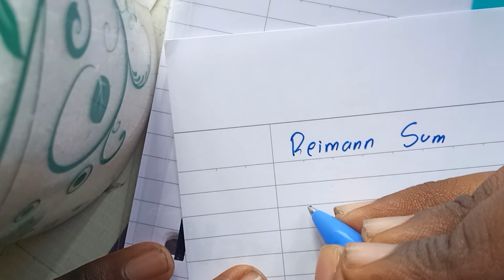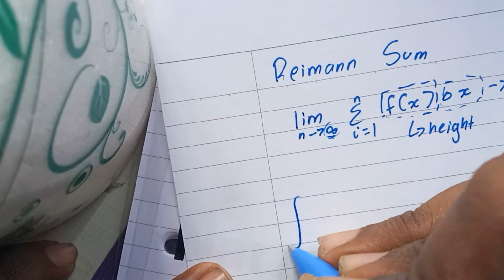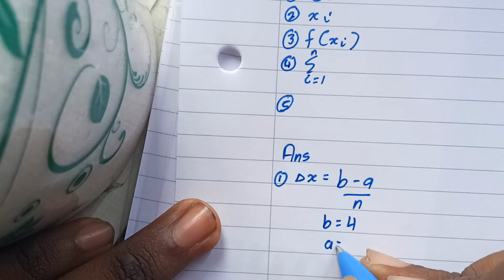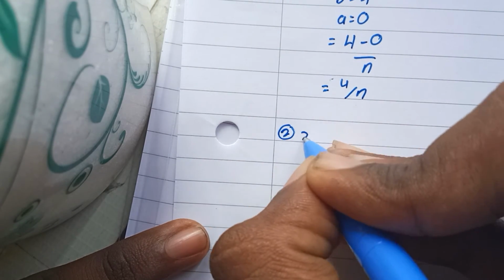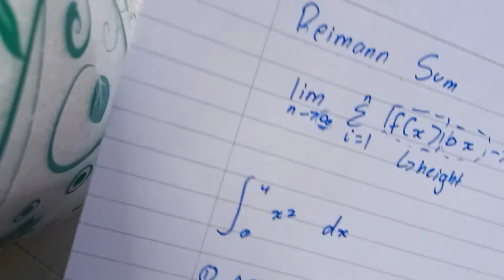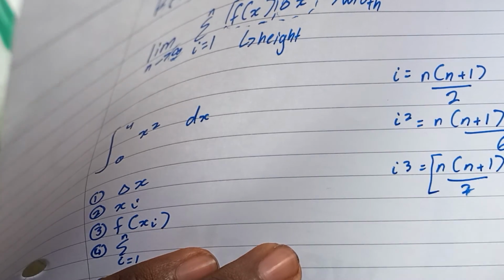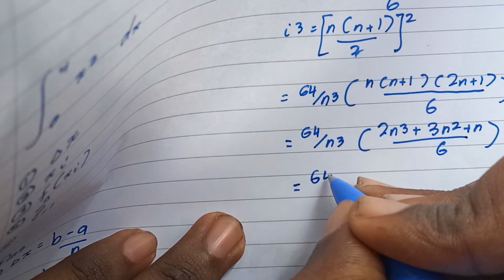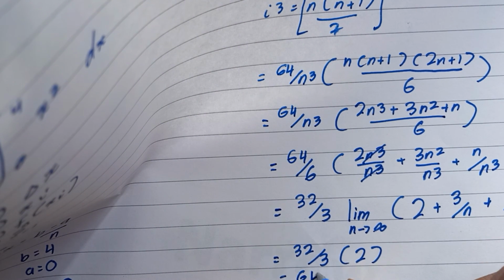Reimann Sum (Calculus assignment)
MOHAMED SHAREEF BIN MUBARAK MURTHALA 202445